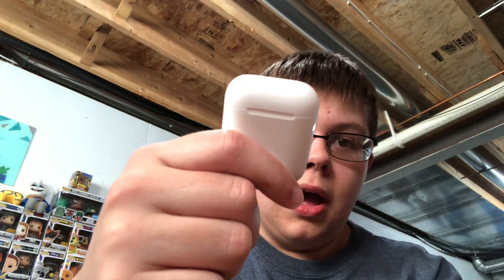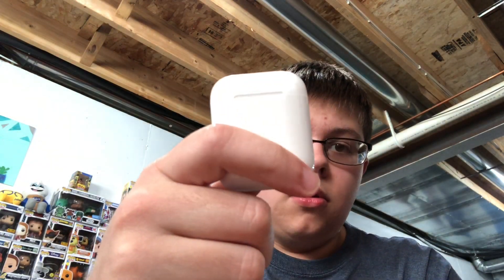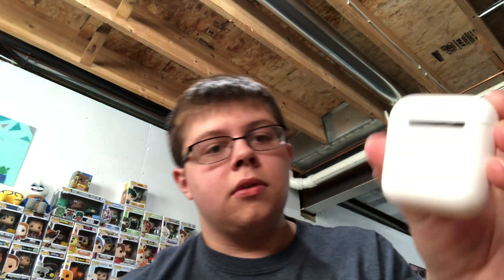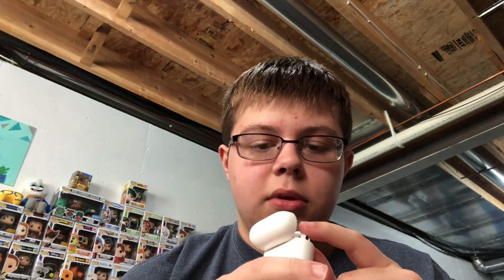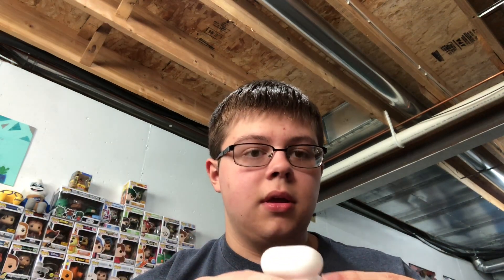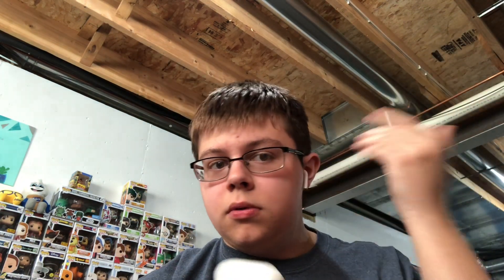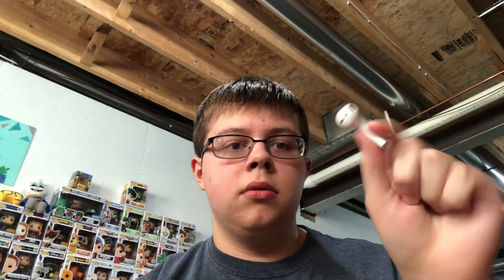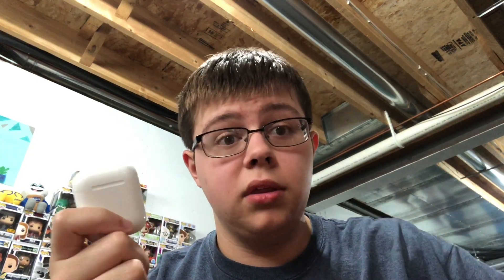Ryan Review’s Airpods Gen 2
I review Apples second generation of airpods